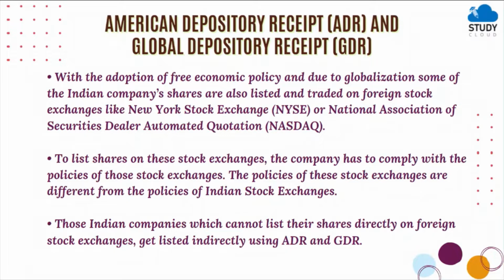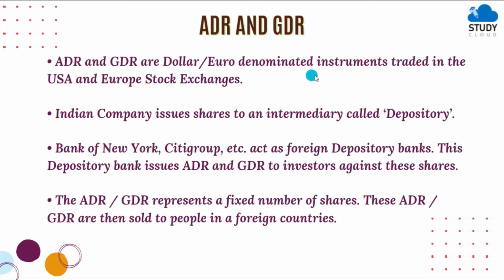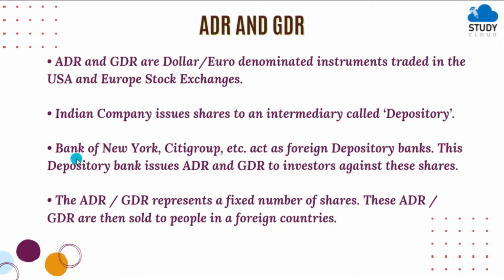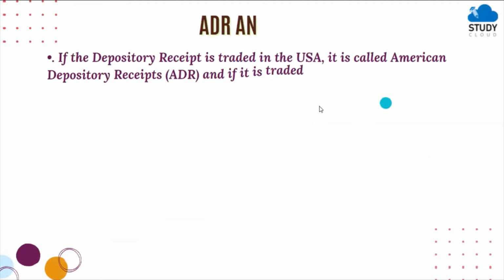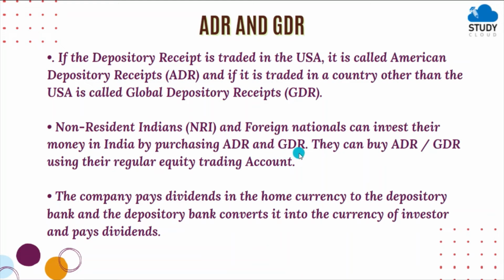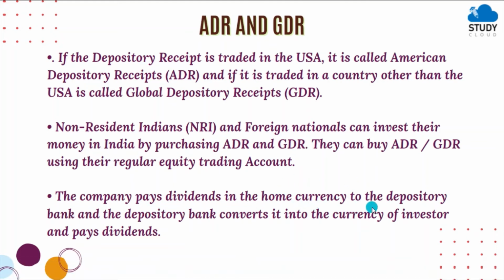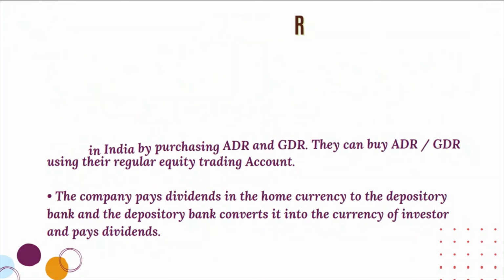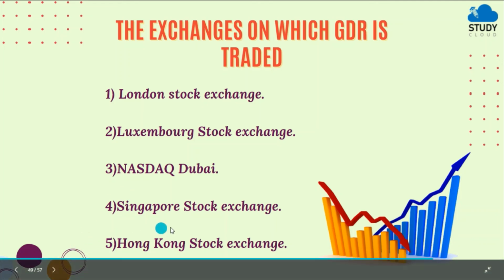12 ADR and GDR